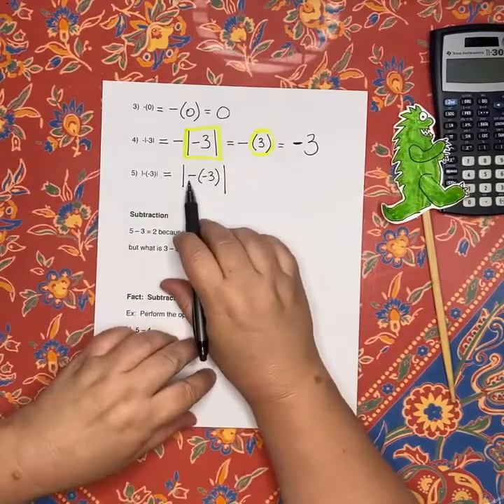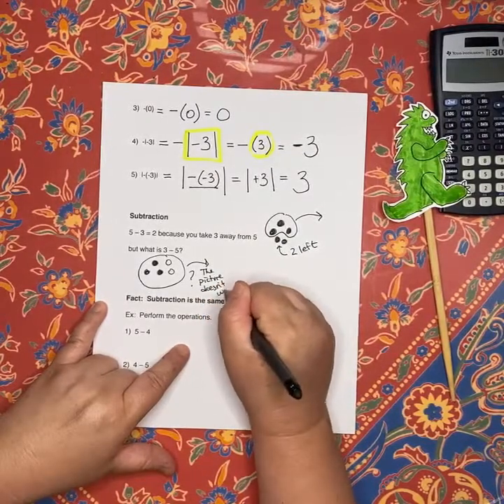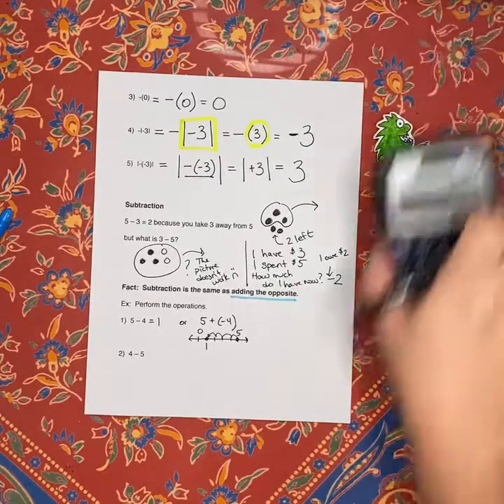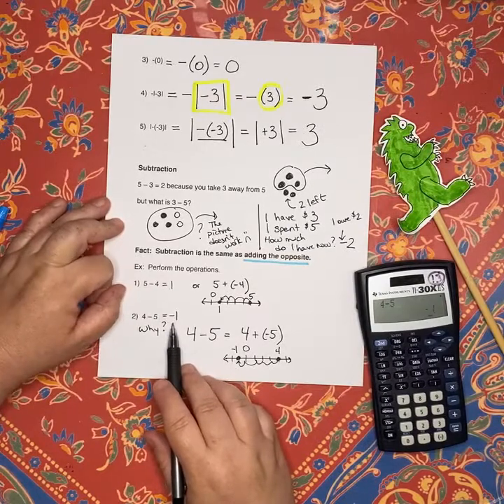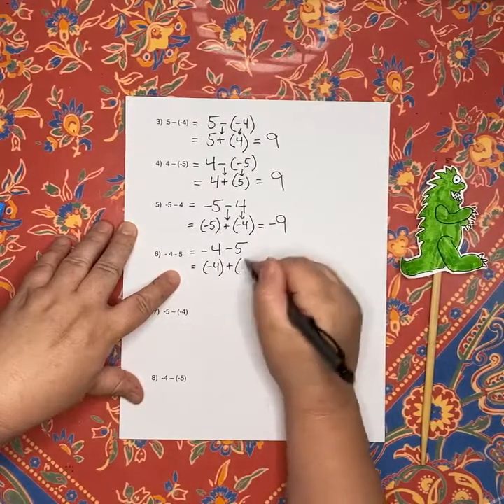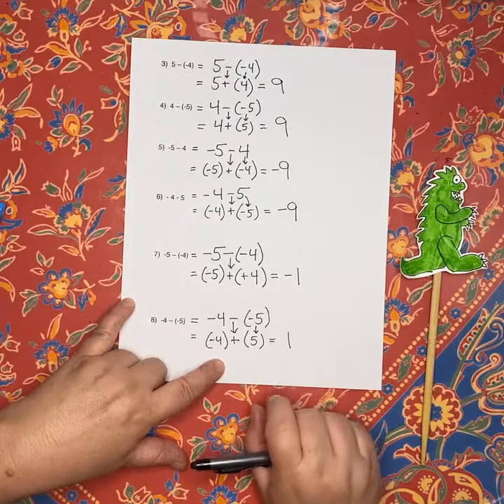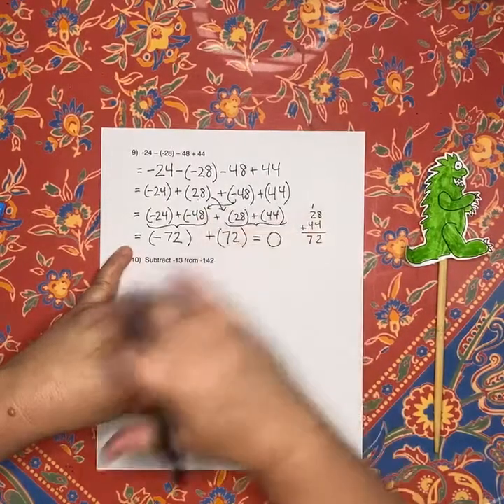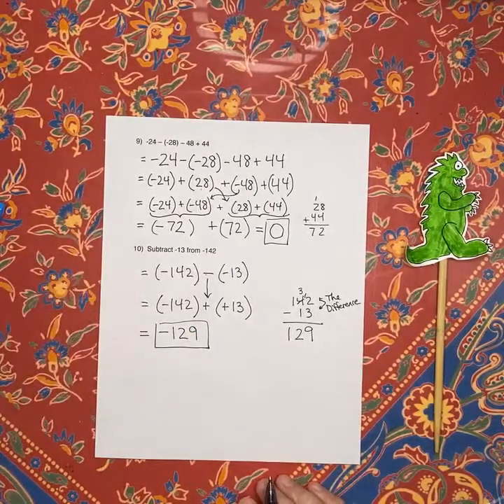Math 40 1.5 Subtracting Real Numbers